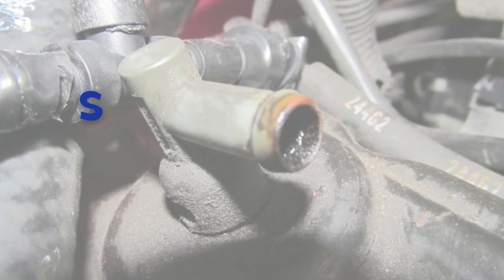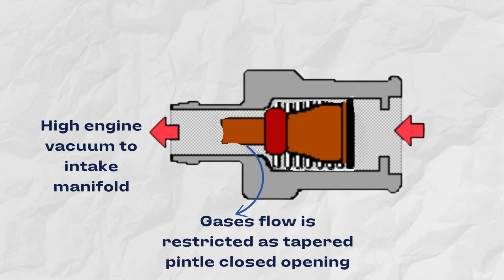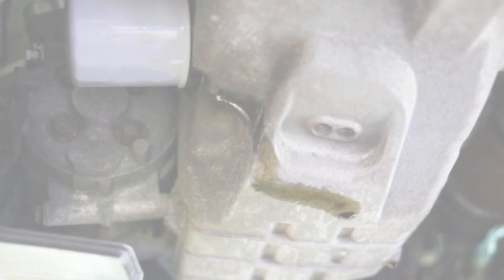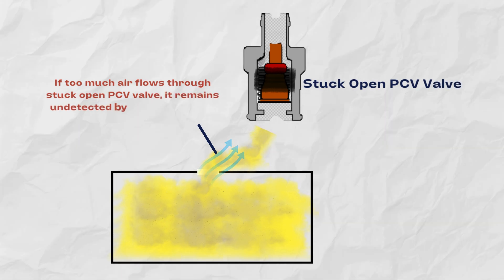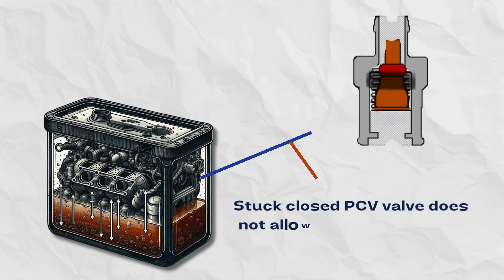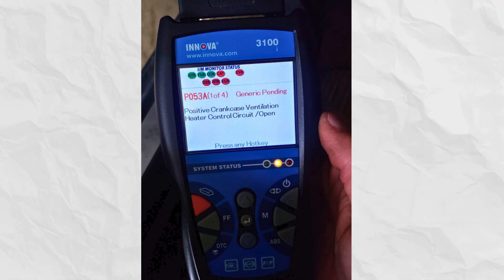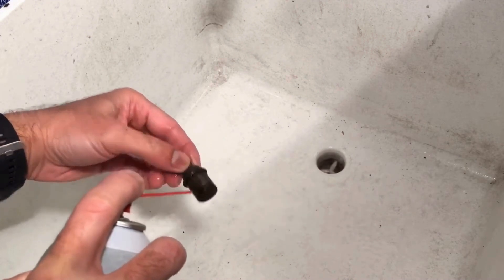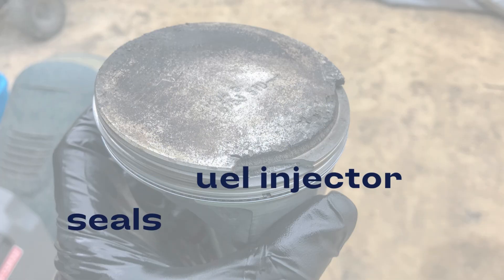7 ALARMING Symptoms of a Bad PCV Valve (Could Ruin Your Engine)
Do you have a check engine light on or oil leaks happening? A bad PCV valve could be the culprit! In this video, I outline the top 7 symptoms of a failing PCV valve, so you can address this cheap fix before major issues emerge.

We'll cover:

What does the PCV valve do? A quick primer on its function
Increased oil burning and consumption
External oil leaks at seals and gaskets
Rough idle and stalling episodes
White smoke from the exhaust pipe
Oil residue collecting in air intake tubes
Sludgy oil formations in the crankcase
Check engine light trouble codes
I also discuss some simple at-home tests you can do to check PCV valve function. Things like removing the oil cap to check for vacuum suction. Plus, how to monitor engine idle for changes when pinching the vacuum line.

Replacing a bad PCV valve before it fails completely can save you money and prevent bigger headaches! I recommend being proactive once you spot symptoms emerging. And consider a preventative swap every 60-100k miles.

Timecode:
00:00:00 - Intro
00:00:04 - PCV Valve Issues Overview
00:00:08 - Testing and Repair Tips
00:00:16 - PCV Valve Explanation
00:01:00 - Symptoms of a Bad PCV Valve
00:01:04 - Symptom 1: Increased Oil Consumption
00:01:20 - Symptom 2: Oil Leaks
00:01:33 - Symptom 3: Rough Idle and Stalling
00:01:53 - Symptom 4: White Smoke From Exhaust
00:02:08 - Symptom 5: Oil in Intake Tracts
00:02:31 - Symptom 6: Oil Sludge Buildup
00:02:55 - Symptom 7: Check Engine Light
00:03:00 - Reading Trouble Codes
00:03:17 - Checking a Bad PCV Valve
00:03:39 - Alternative Testing Methods
00:04:01 - Importance of PCV Valve Replacement
00:04:10 - Preventative Replacement Interval
00:04:20 - Additional Engine Issues
00:04:34 - Conclusion and Final Tips
00:04:41 - Blog Article Link
00:04:46 - Viewer Engagement
00:04:55 - End